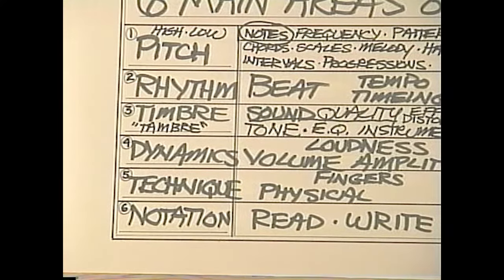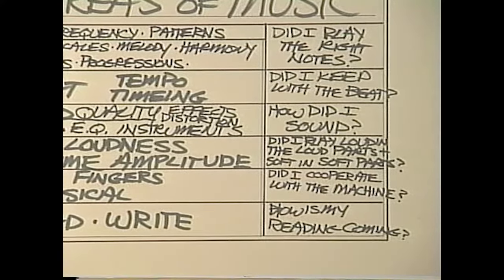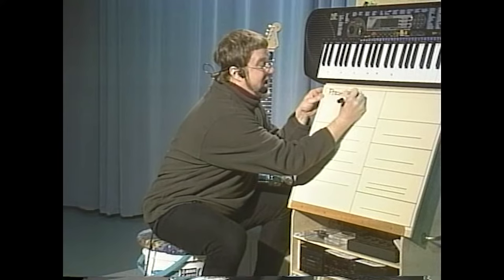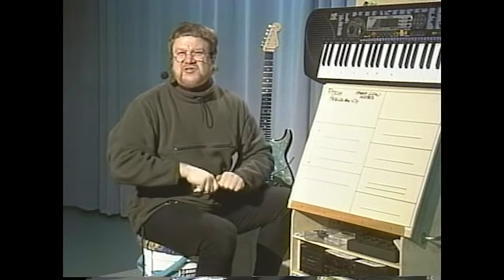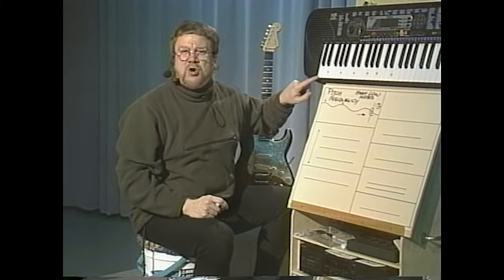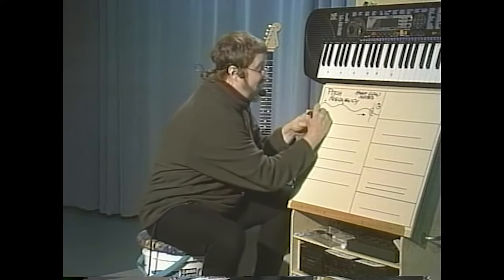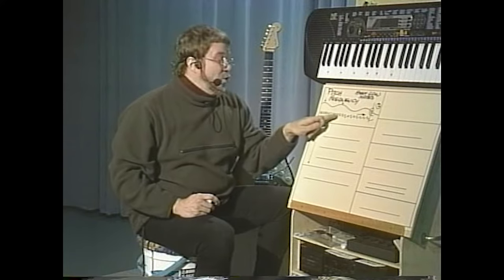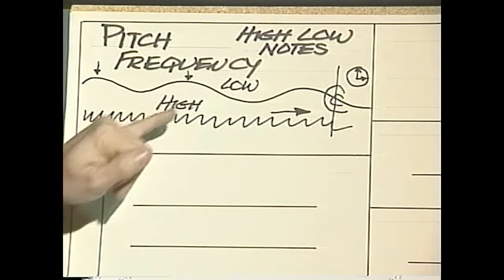Lesson 2 - 4 Ways To Know Your Pitch Patterns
Possibly the most important yet misunderstood aspect of developing as a musician. Like any word in any language, patterns in music exist in 4 dimensions.